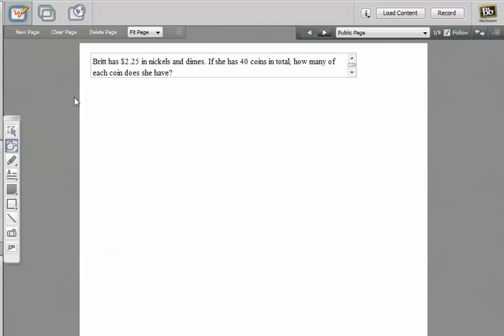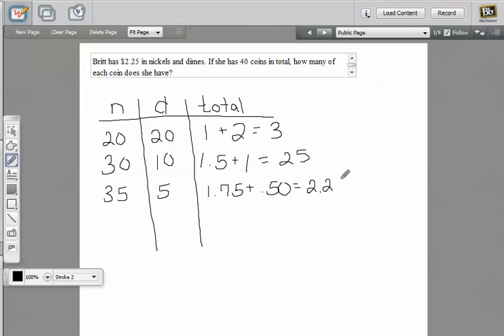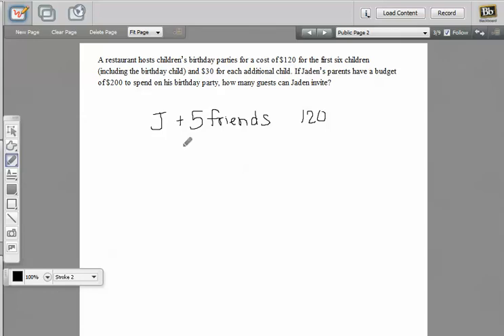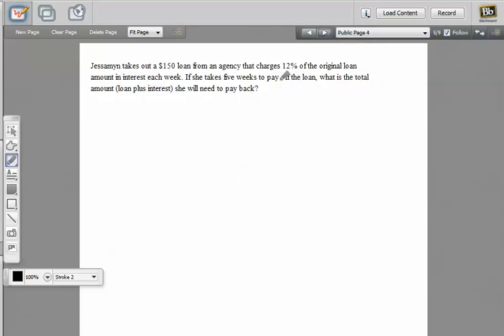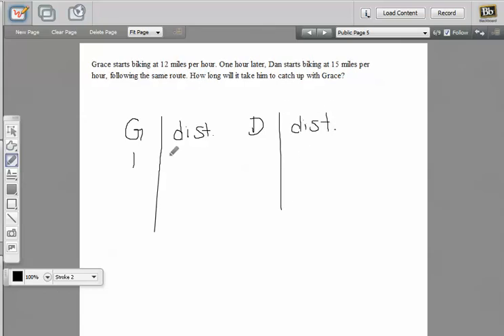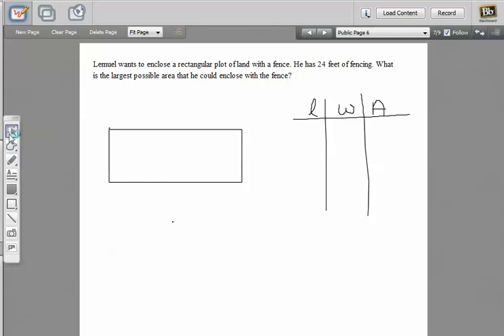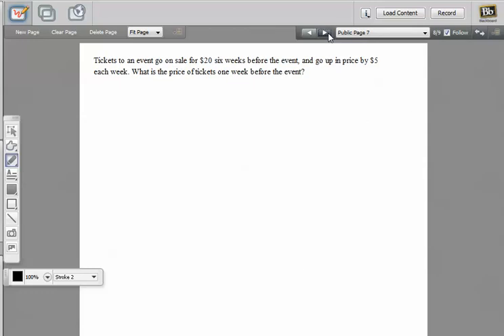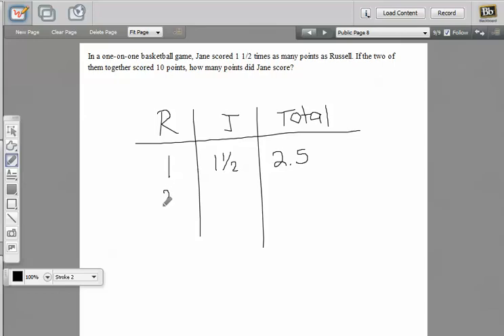1 08 review questions